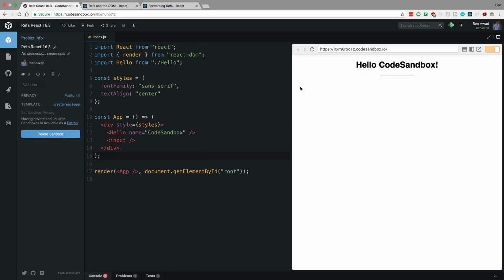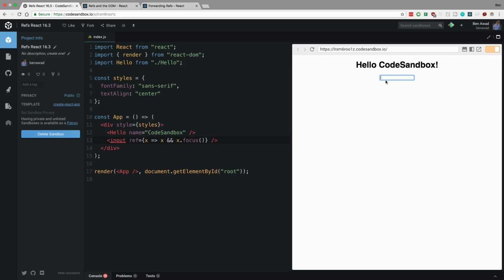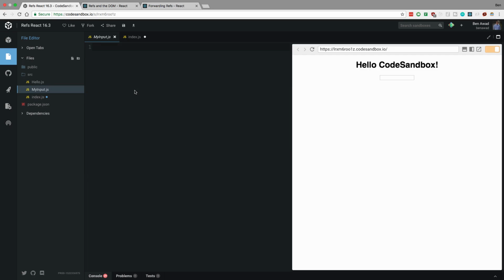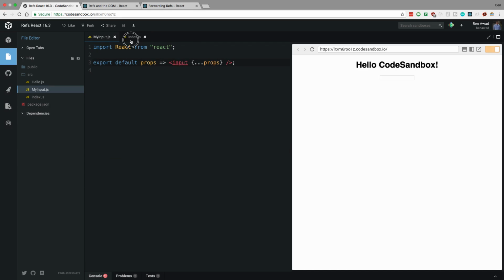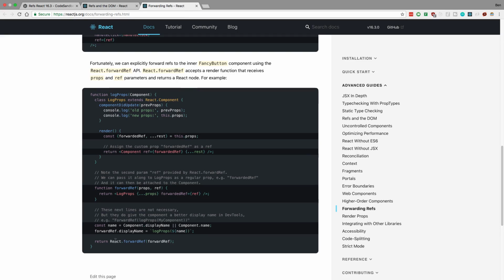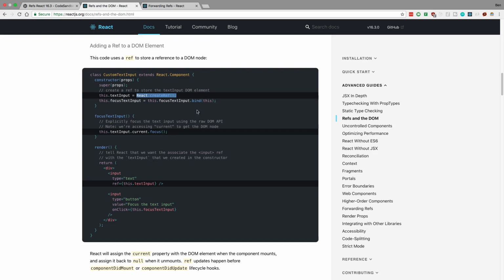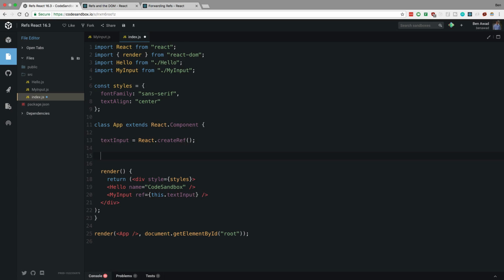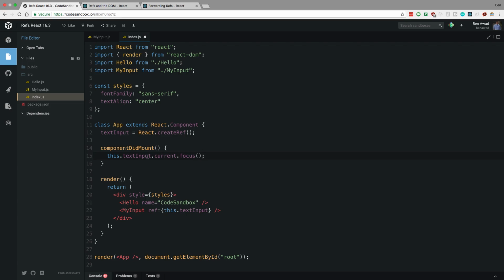React 16.3 Forward Refs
Learn how to use the new forward refs function in React 16.3.